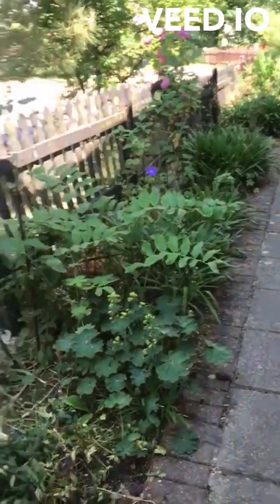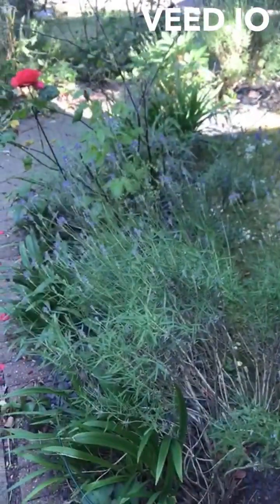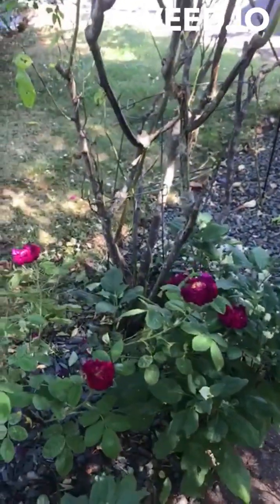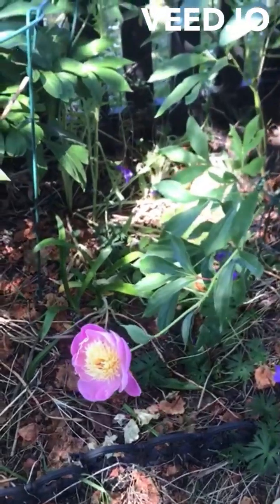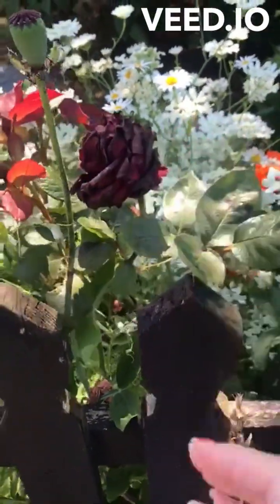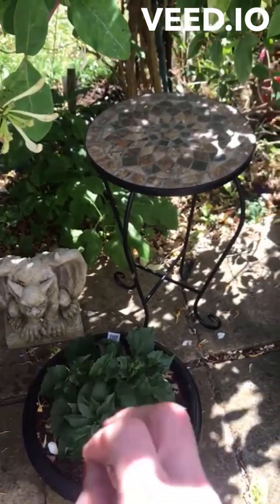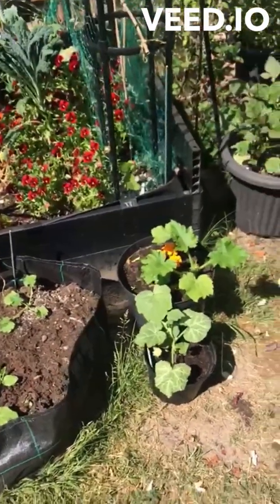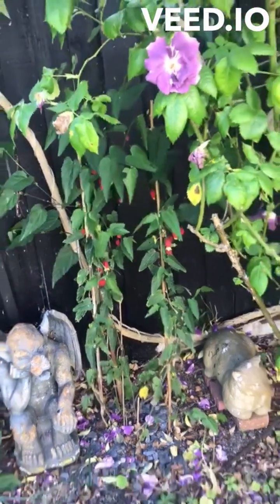Today in my garden! June 15, 2023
Let's take a look at the front borders and some of the back garden in mid June!